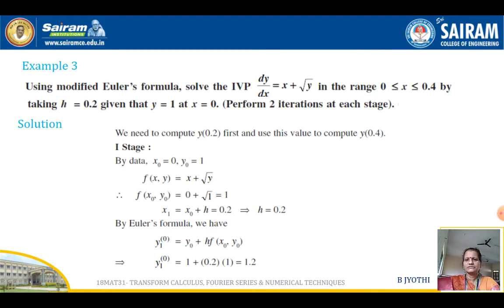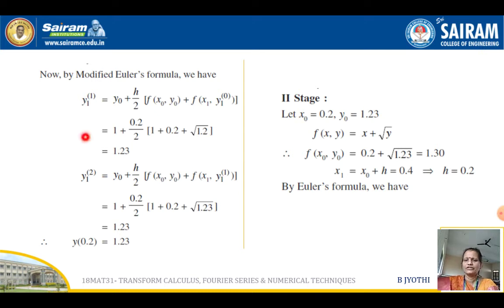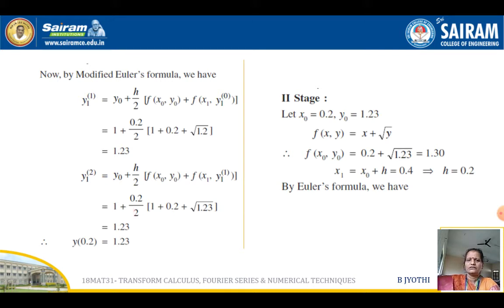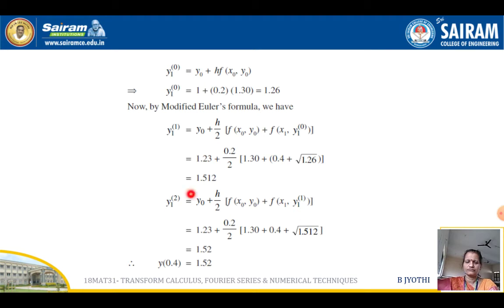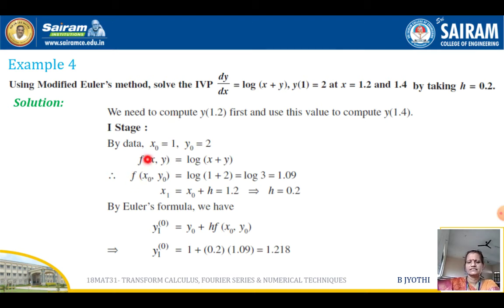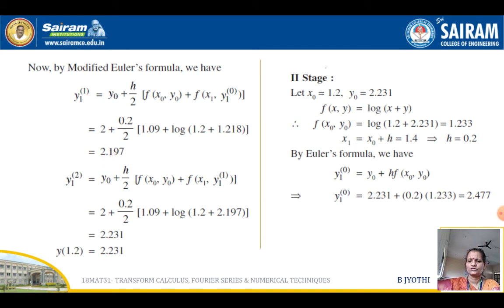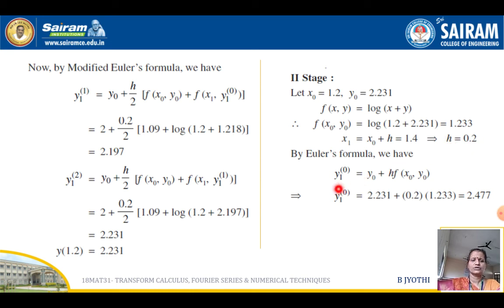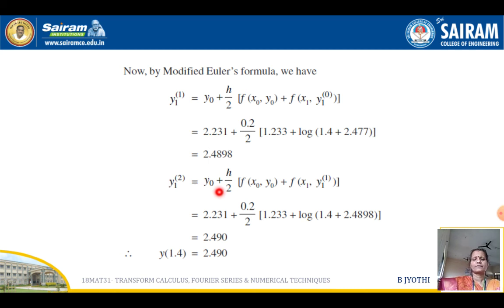Lecture video_18MAT31_Module 4_Modified Euler method 1_B Jyothi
YouTube Lecture video is uploaded on Modified Euler's Method. Go through and clarify the doubt